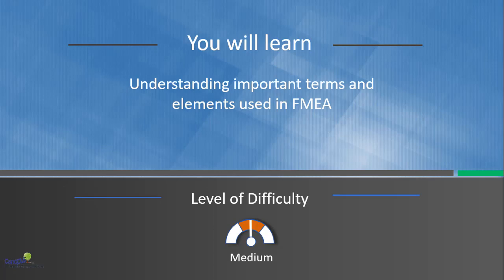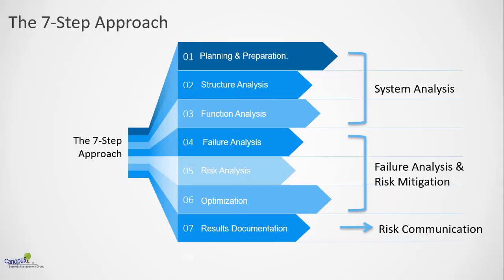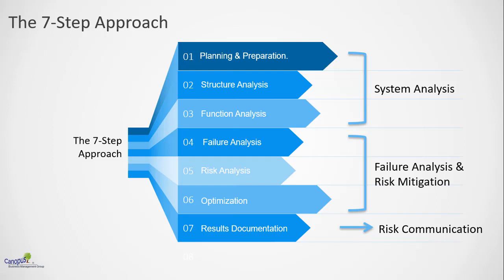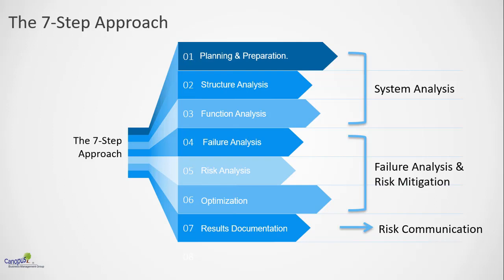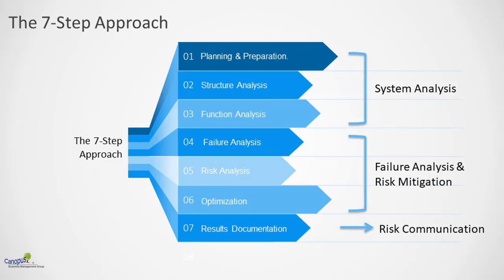PFMEA I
Learn Process FMEA (PFMEA) as per AIAG-VDA Ed.1 Part 1

AIAG & VDA have joined hands together and created a new version of FMEA for the automotive industry in 2019. It is called AIAGVDA FMEA Version 1.